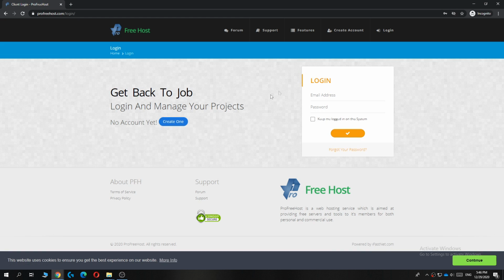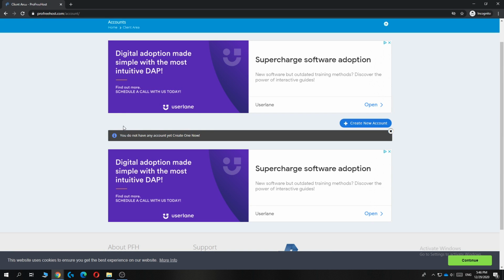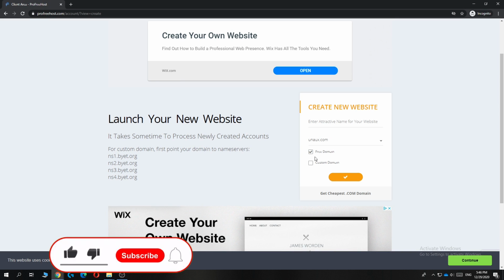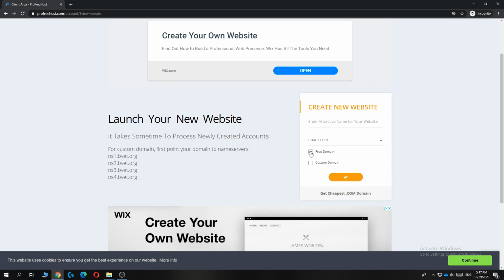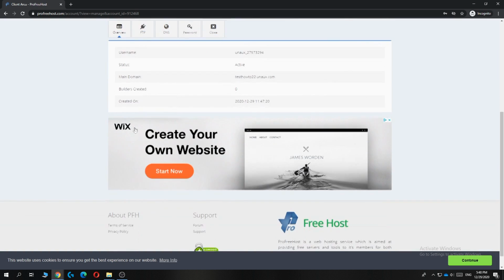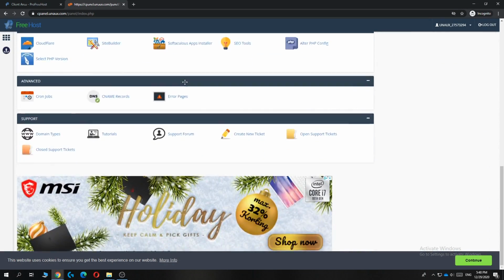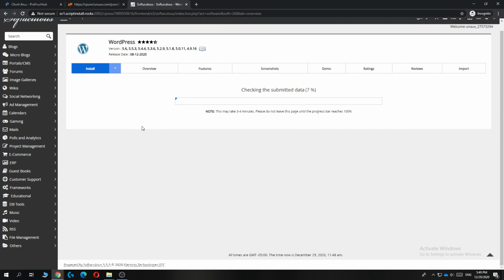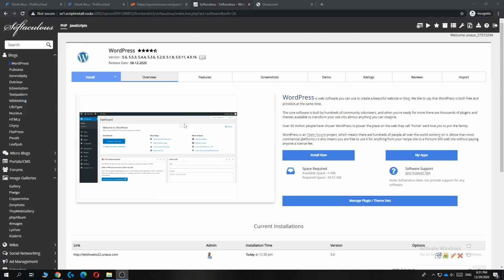How to Host your Website for Free! (Easy 2025)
In this video I'll show you how to host your website for free. The method is very simple and clearly described in the video. Follow all of the steps in the video, and host your website without money.

That's how you can create a free website with free hosting